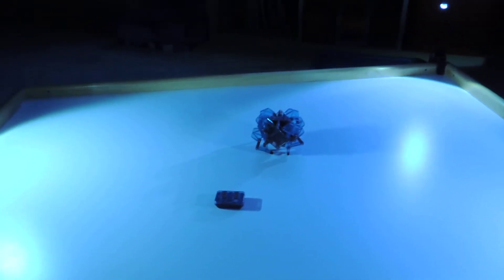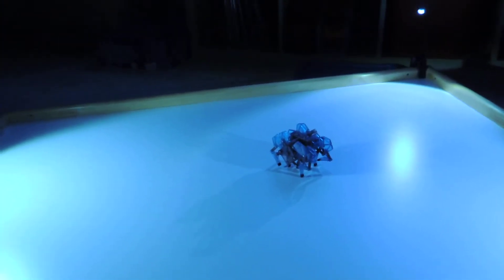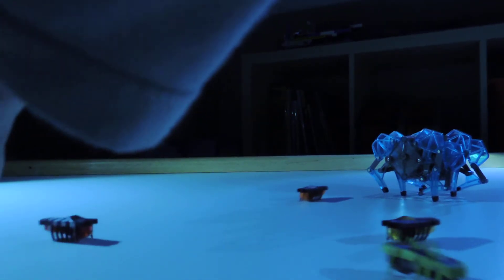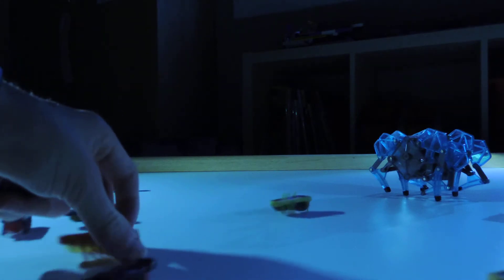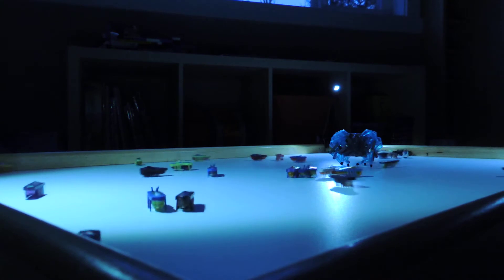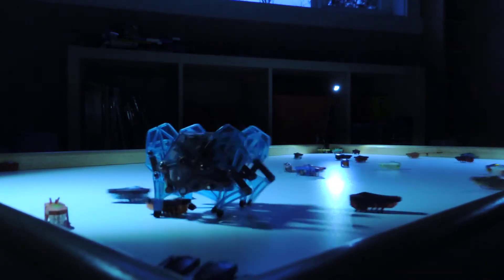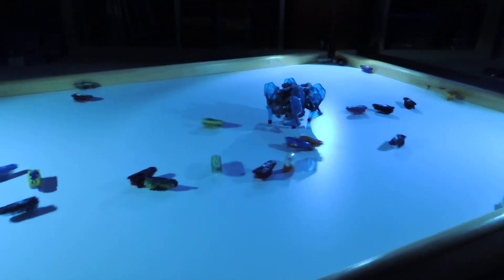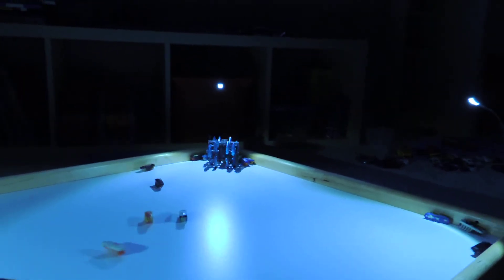hexbug nanos vs. hexbug strandbeast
with the hexbug nanos up against the hexbug strandbeast, it's going to be an epic battle to the finish!